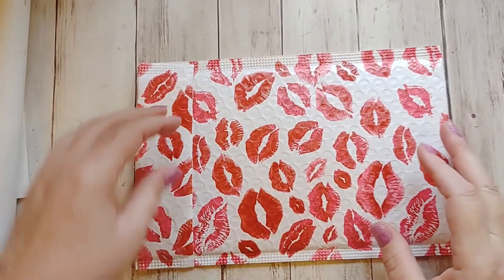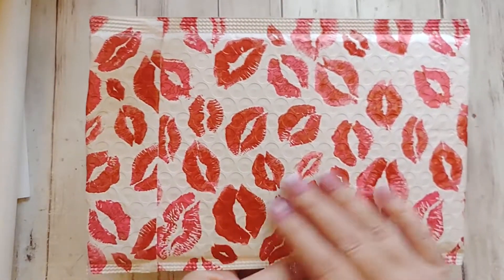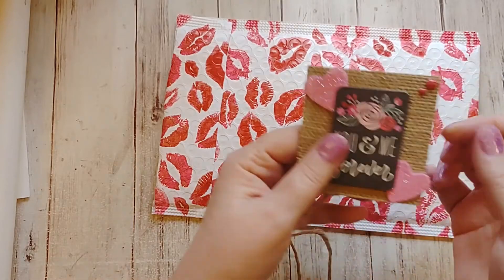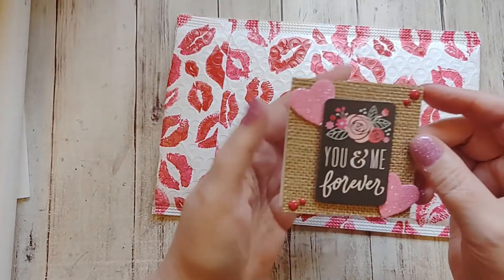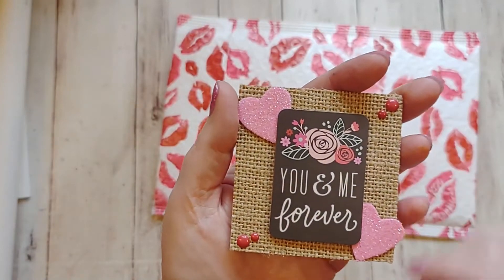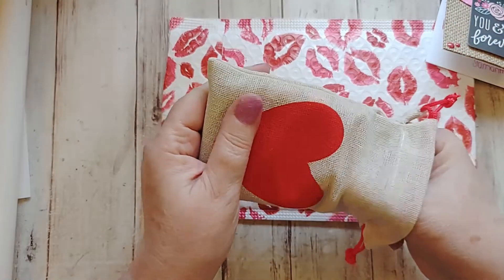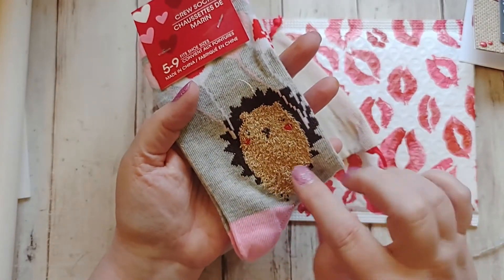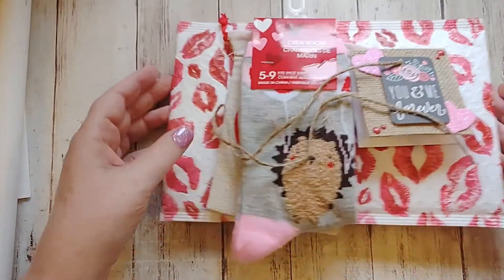Happy Mail from By Sweet Tea & Grace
Thank you so much Samantha! I love it!